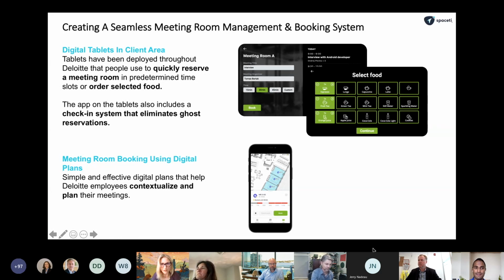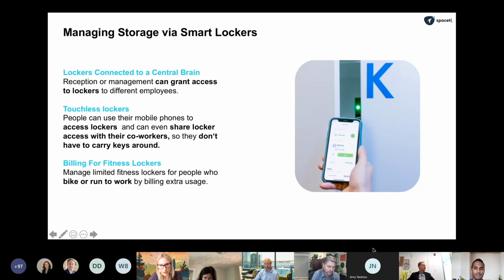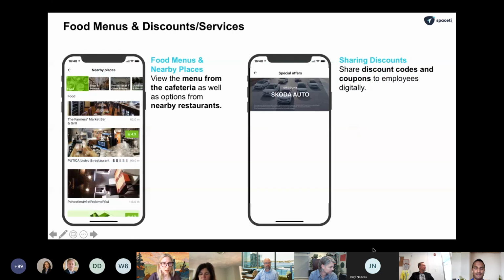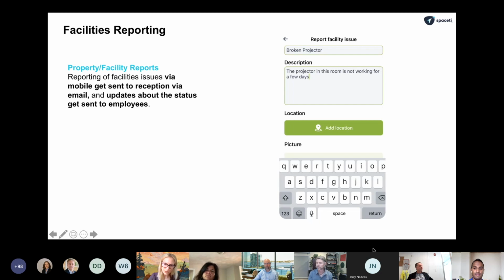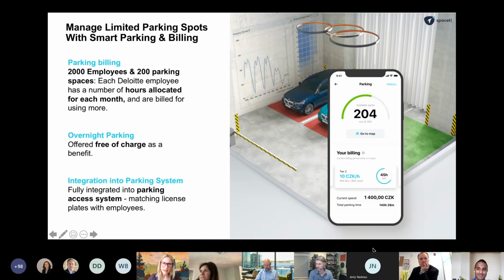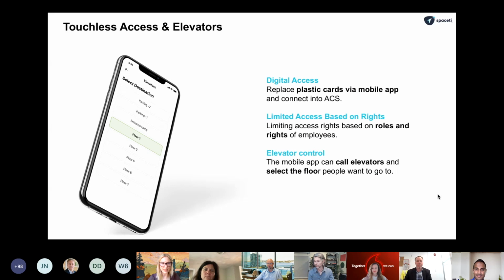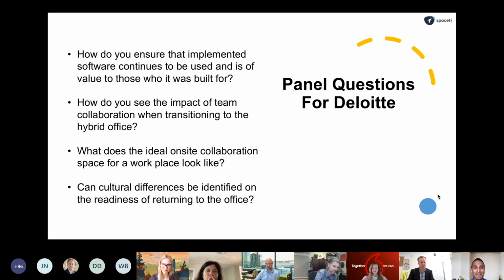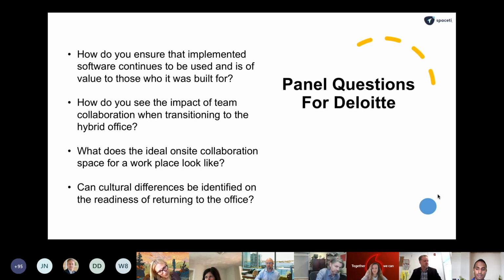Spaceti & Red-Thread | Deloitte Webinar | Hybrid Offices & Technology | June 16 2021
Deloitte’s Touchless Building: Facility Manager’s Story
Gabriela Holodnakova, Project Manager for Enabling Services, Deloitte
Learn about Deloitte’s Touchless Building, the leading digitalization initiative that prioritizes safety and flexibility, allowing people to interact with the building exclusively through the Spaceti Building App.